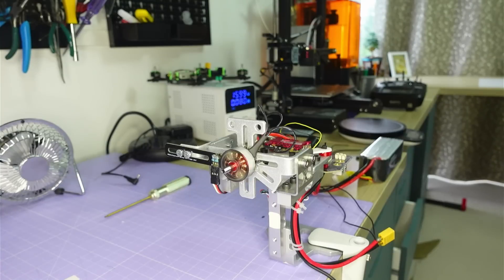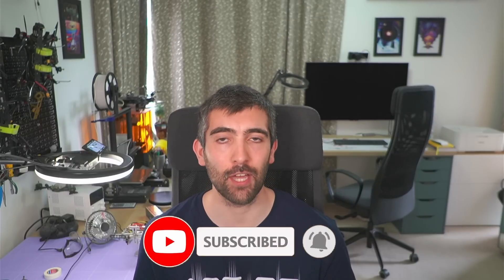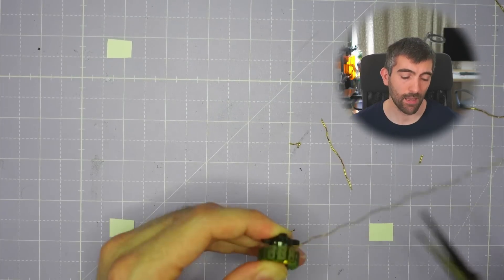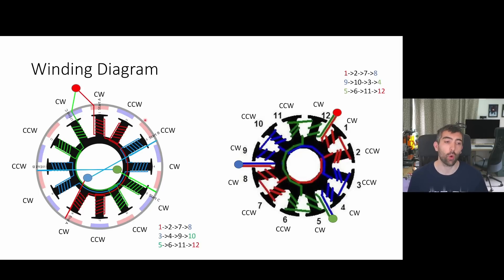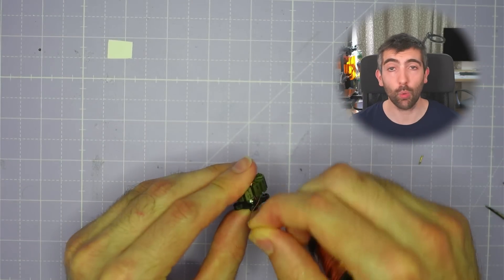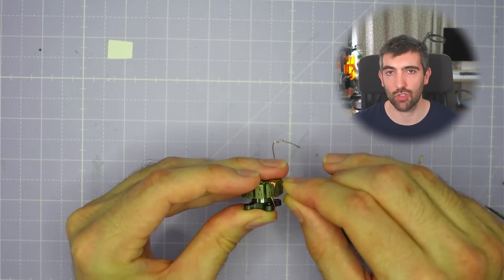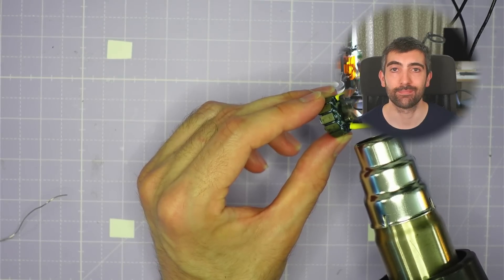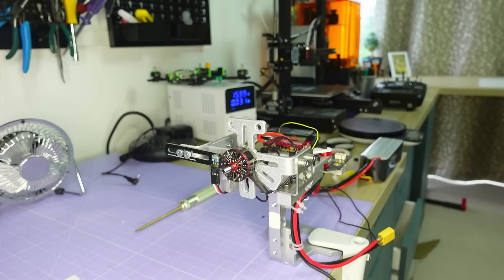I made the MOST EXPENSIVE 2207 motor (with 100% Silver Wire) and KILLED IT 😭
Timestamps:

0:00 Intro
0:45 The setup
1:17 Why Silver?
1:47 Unwinding the motor
3:43 Winding diagrams for a 12N14P motor
6:43 Rewinding the motor
10:35 The motors for test
12:57 Test results
14:52 Conclusions and the end of my Silver motor